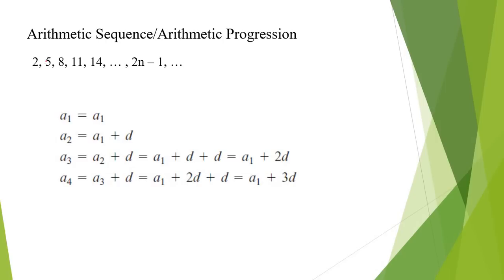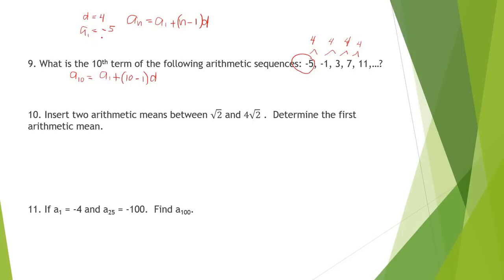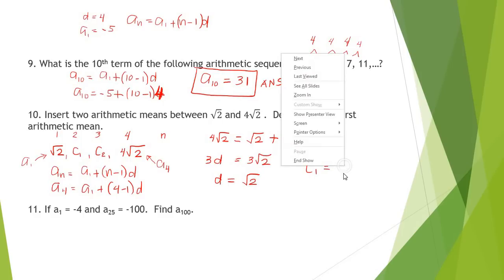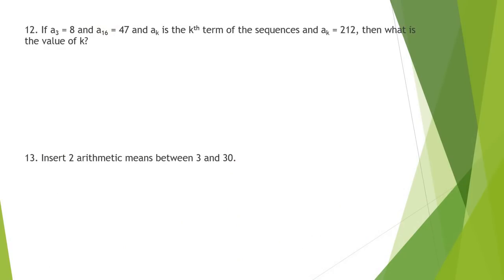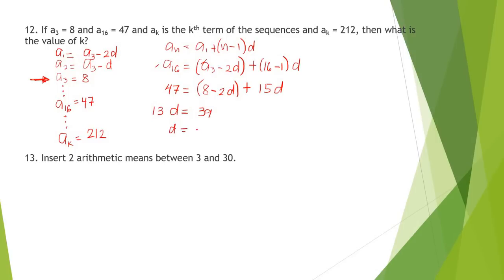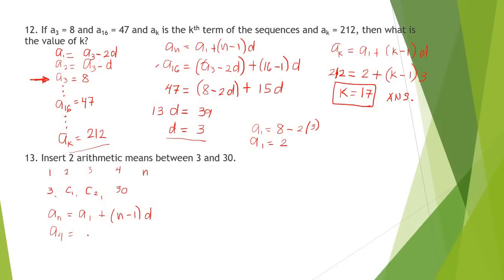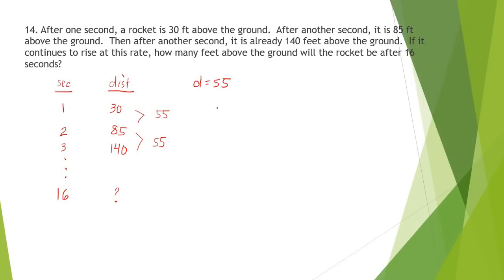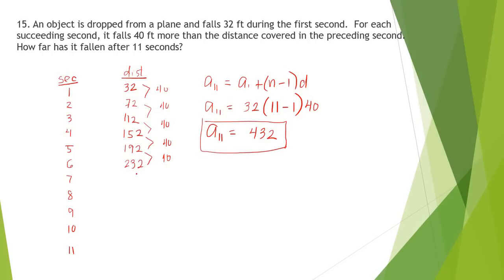Arithmetic Sequence, Arithmetic Means, and nth Terms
Arithmetic Sequence, Arithmetic Means, and nth Terms with Illustrative Examples